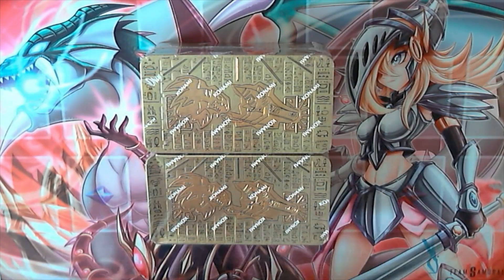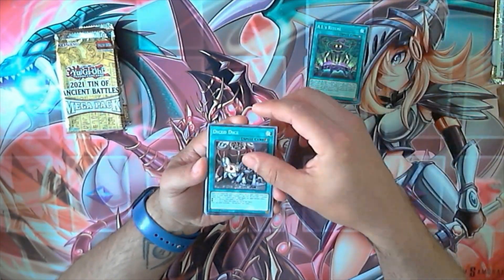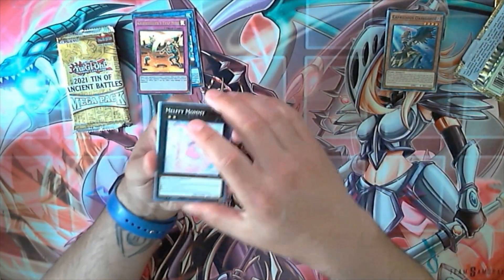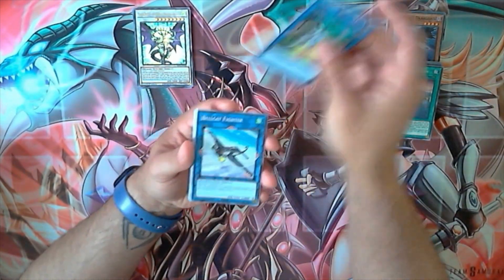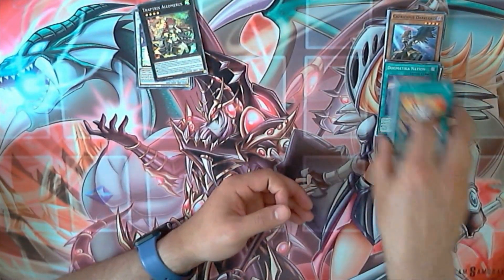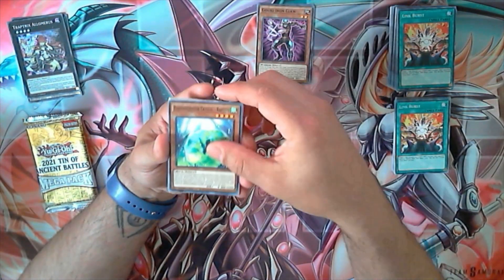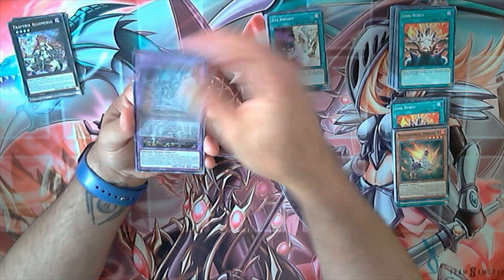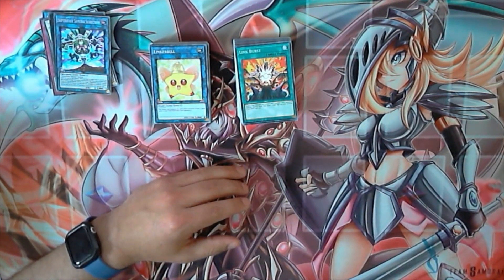Tin Opening x2 !! 2021 Tin of Ancient Battles!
Got a couple more 2021 tins!! Will either of these hold a Zues!?!?